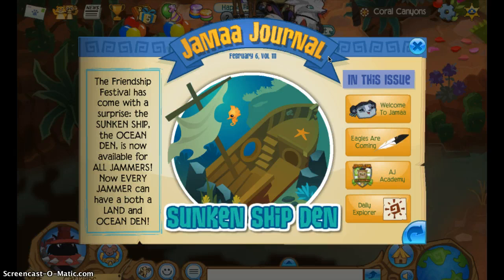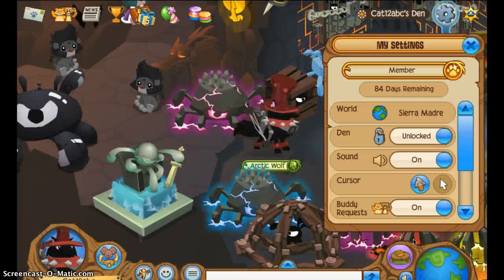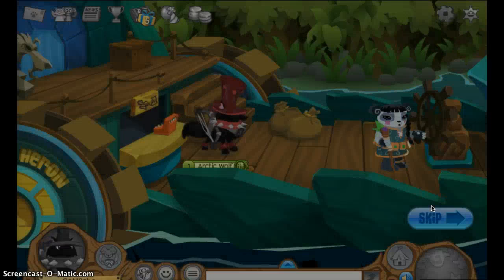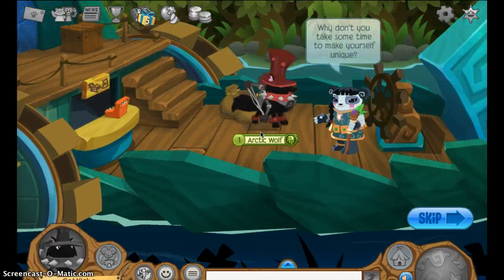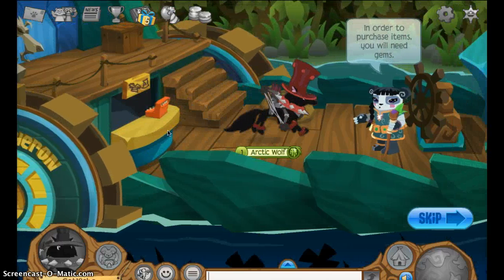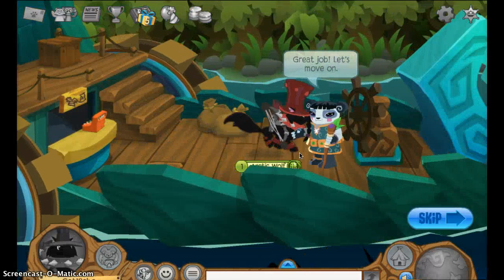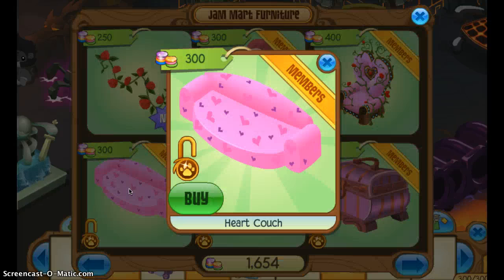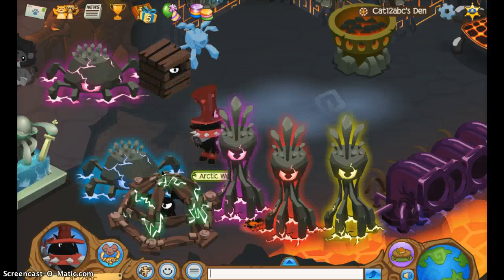Updates + Animal jam... stop bringing betas back!